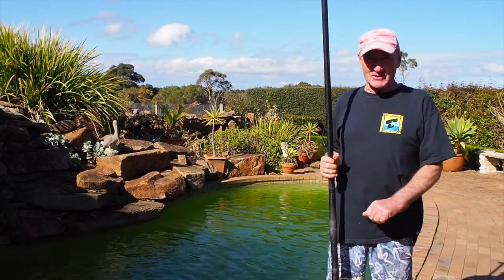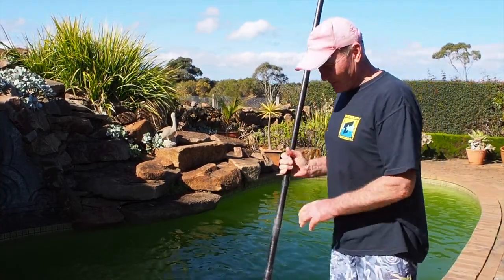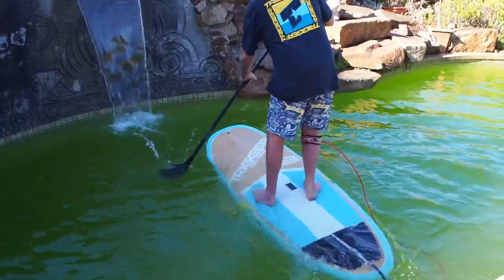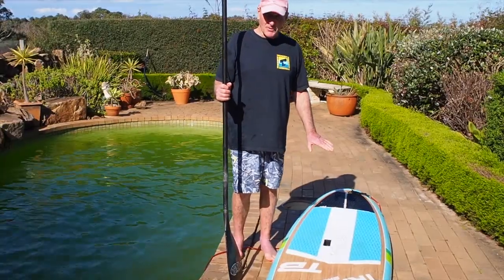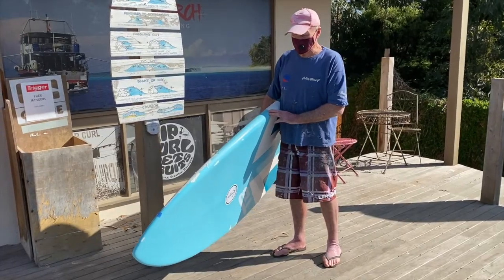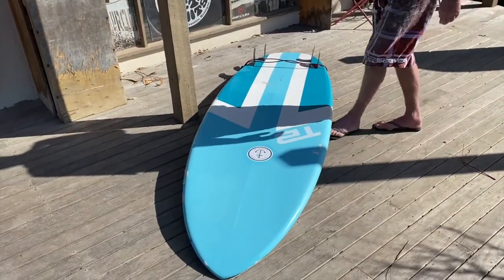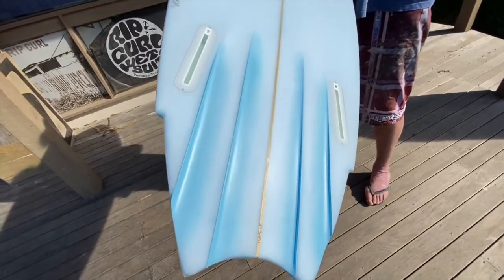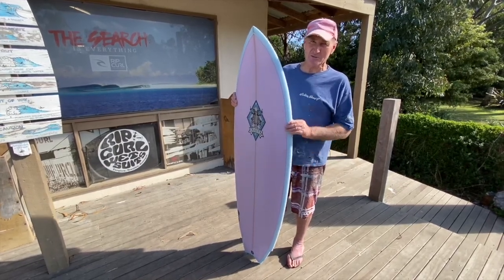Phil's SUP Tips - Stance for catching waves & a look at our new Trigger Brothers SUP's.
Filmed in the pool during COVID lockdown, Phil Trigger shows us some tips for your stance position when catching waves, and a look at our new Trigger SUPs with chip free rails. .

Surfcams (Gunnamatta, Point Leo, Shoreham, Torquay, Flinders, Sandy Point, Rye, Sorrento, Snapper)